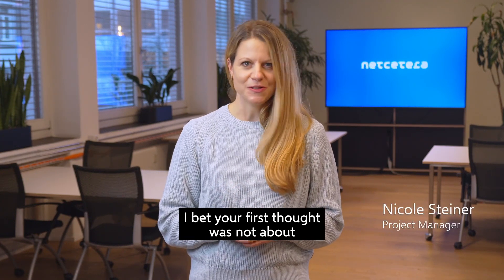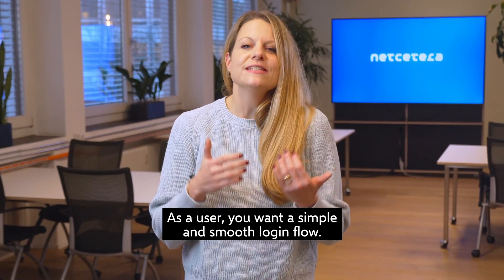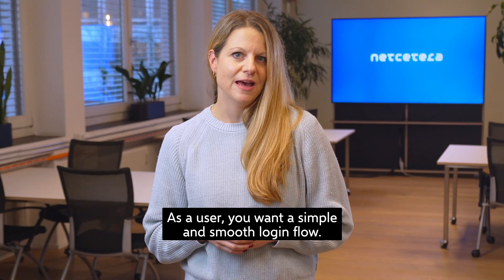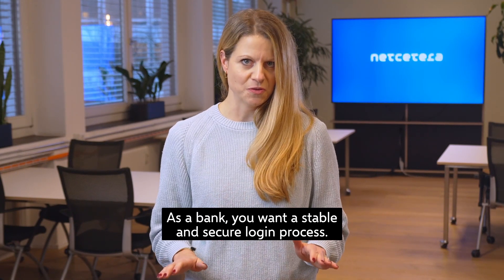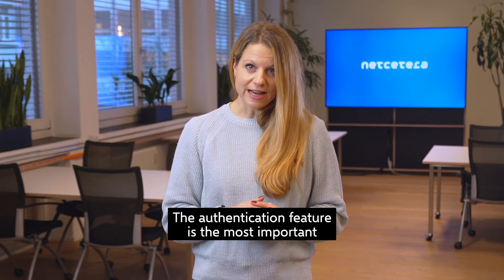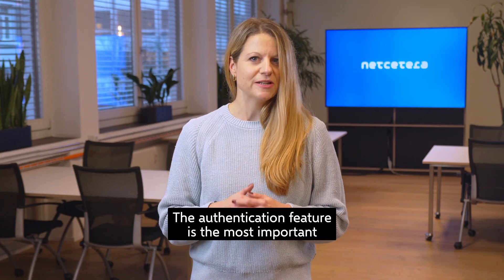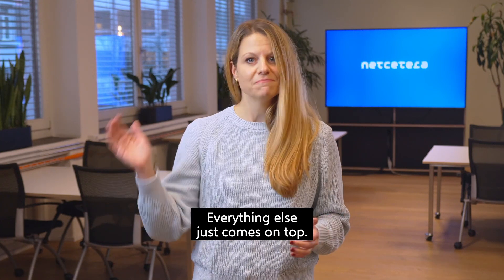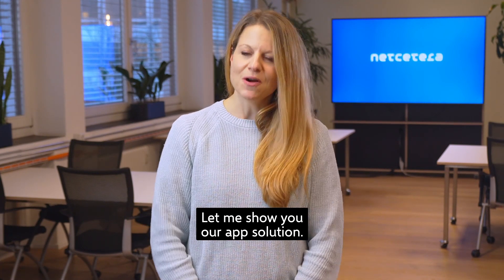What is the most important mobile banking feature?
Paying QR bills? Personal finance assistance? Not in my opinion. Let me tell you why.
Nicole Steiner, Project Manager